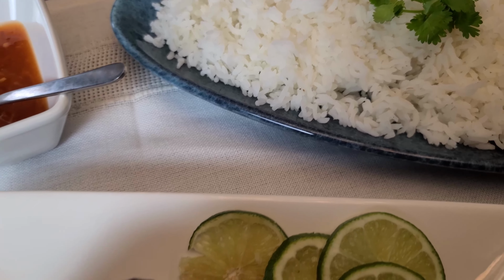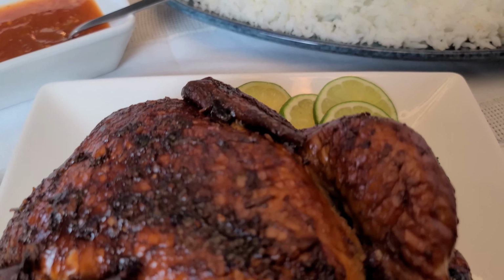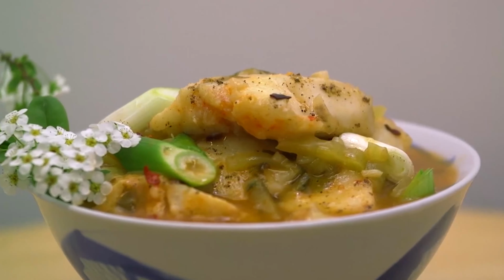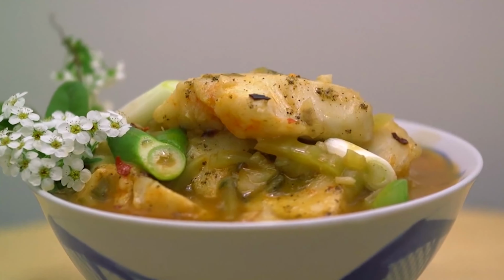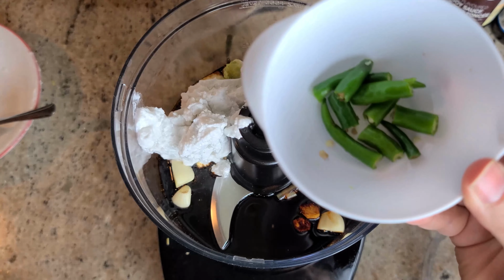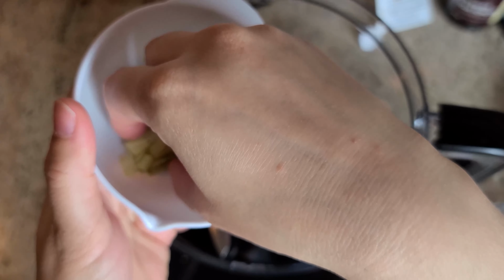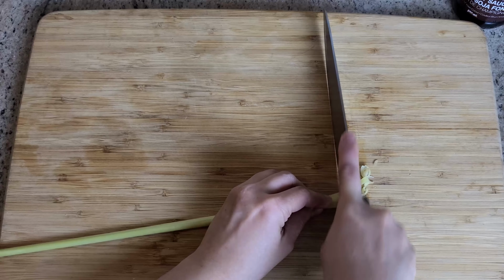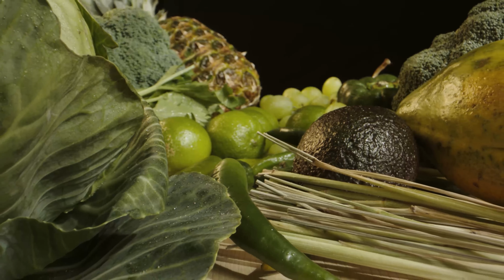Flavorful Thai Lemongrass Chicken: A Coconut Milk Delight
Get on a culinary journey with our Roasted Thai Lemongrass Chicken, a dish that perfectly captures the essence of Thai cuisine. This recipe combines the fragrant aroma of lemongrass with the rich creaminess of coconut milk, resulting in a juicy, tender, and flavorful chicken.

Ideal for a family dinner or a special occasion, this Thai-inspired roast is sure to impress. Follow our easy steps to create this flavorful and aromatic chicken dish that celebrates Asian flavors!

This Slow Roasted Thai Lemongrass Chicken is the Restaurant's delicious, moist, and juicy recipe using a few exotic ingredients such as thick Coconut milk, Thai green chilies, lemongrass, fish sauce, dark soy sauce, and limes. These step-by-step recipes with tips and substitutes on my channel would help you easily make delicious Thai food at home. This chicken is baked in the oven in a water bath for the most tender and juicy recipe.

Here's the list of Ingredients for Thai whole roast chicken:
For Chicken Marinade:
1 Whole medium-sized Chicken
1 Stalk diced Lemongrass OR 2 tsp Lemongrass Paste Or combination of both
400 ml can Thick Coconut Milk for cooking
6 tsp Dark Soy Sauce
4 Tbsp Fish Sauce
3-4 Thai Green Chillies
1 thumb size Galangal / Ginger
4-6 Garlic Cloves
2-4 Tbsp Cooking Oil

For Sweet & Spicy Sauce:
1 cup Water
1/3 cup Honey
3Tbsp Fish Sauce
2 Tbsp Rice Vinegar / Apple Cider Vinegar
1-2 tsp Chilli Paste (such as Sambal Oelek) OR Chilli sauce
Juice of 1/2 a Lime
1 thumb-size grated Ginger
2 Garlic Cloves
1 tsp Cornstarch mixed into 3 Tbsp Water
Link for Cooking Music:
Funny Story - Happy and Uplifting Track (by Oleg Mazur) de Free Music está publicada bajo una licencia Creative Commons.
This video is about Flavorful Thai Lemongrass Chicken: A Coconut Milk Delight. But It also covers the following topics:

Roasted Chicken Thai Style
Flavorful Chicken Dishes
Lemongrass Chicken Marinade

Video Title: Flavorful Thai Lemongrass Chicken: A Coconut Milk Delight

✅  Other Videos You Might Be Interested In Watching:

👉 How to Make the Most Delicious Chicken Ramen Bowl | Japanese Hot Bowl of Soup for Cold Days

✅  About Cooking and Baking Around the Globe.

Hi, I am Huma, and here you would truly enjoy educating yourself and trying various cuisines from various cultures and countries. I started my channel in the fall of 2020, and I love exploring ethnicities and doing continental cooking with me. You can undoubtedly master the art of cooking and baking and presenting mouth-watering, irresistible cuisines from around the globe!

 My channel is perfect for anyone who wants to hone their skills in preparing delicious meals, from baking delicious cakes, cookies, and bread to cooking everything savory, such as soups, entrées, snacks, and desserts. Every video provides tips and ingredient substitution throughout.

Please feel free to drop some ideas from your culture for my videos, and I will share your suggestions in the video's description box.

© Cooking and Baking Around the Globe